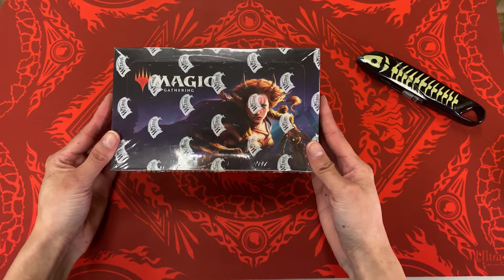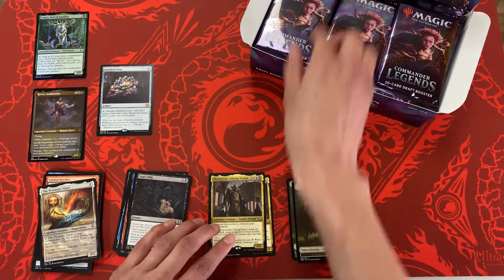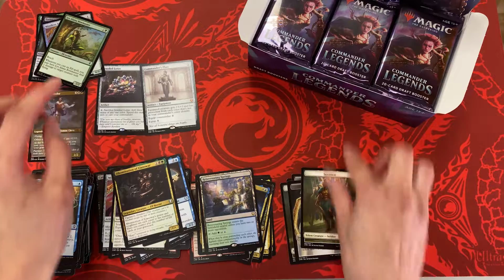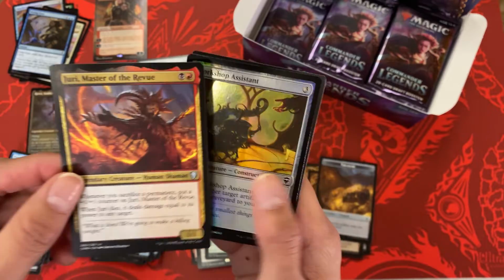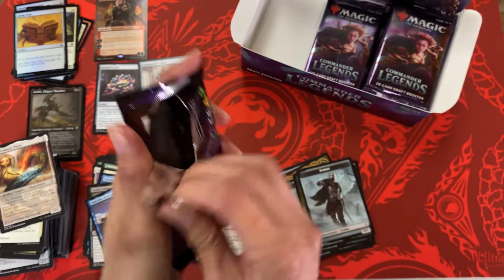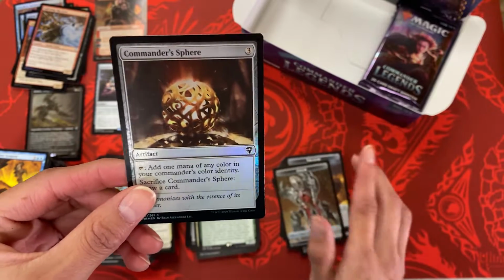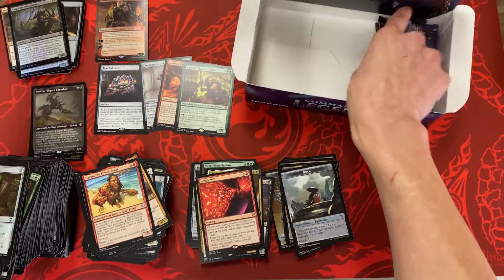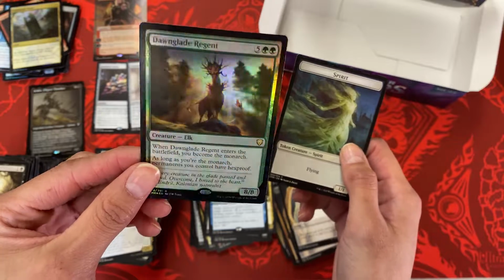Commander Legends OOP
Mandi cracks Commander Legends.